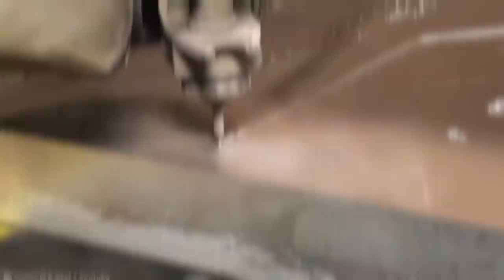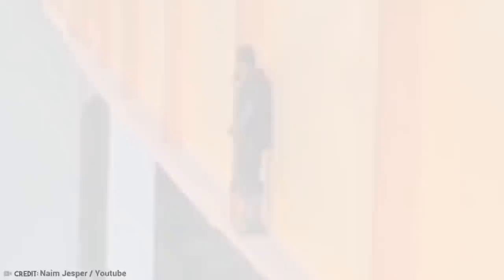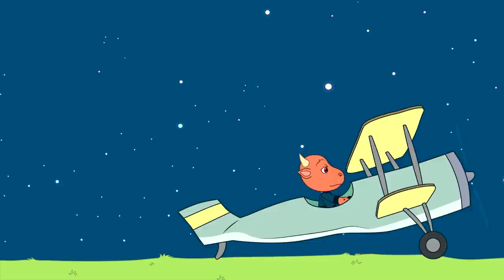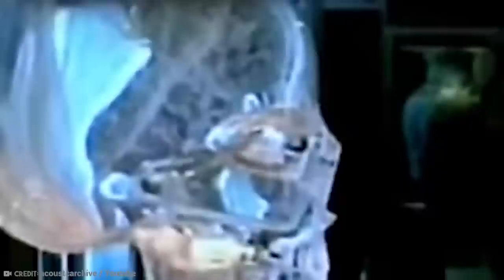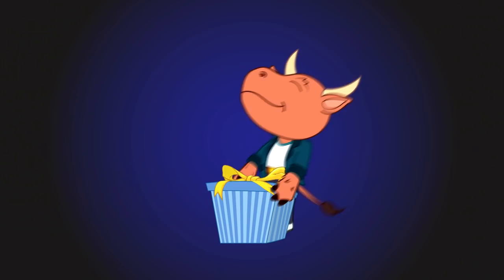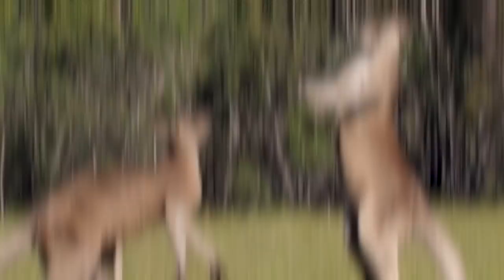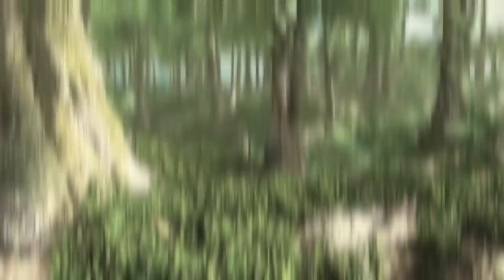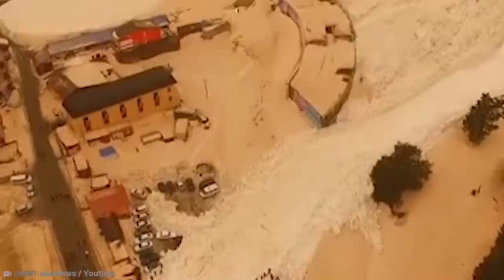15 Things Will Make You Say “I Had No Idea!”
There is some stuff that, if you looked at it, you’d say “I know.” But some
stuff? Some stuff is a real emotional rug pull. Some stuff will baffle you
senseless because you just did NOT realise it was the case. There are
things that will shock you to your core. These are things that will make
you say, “I had no idea!”